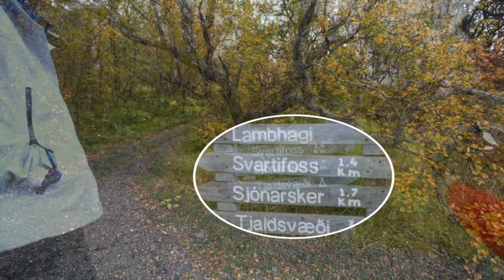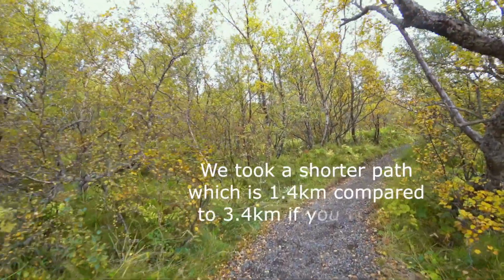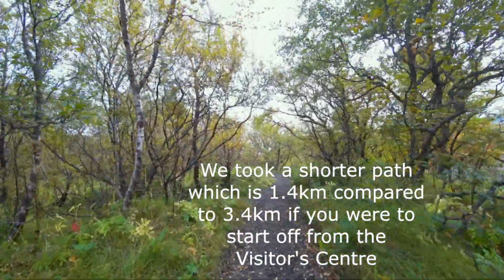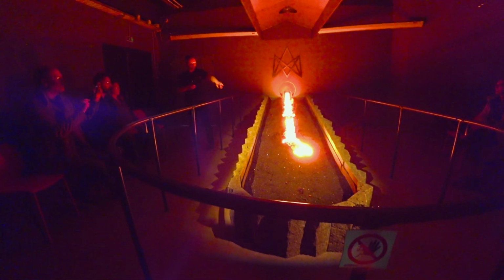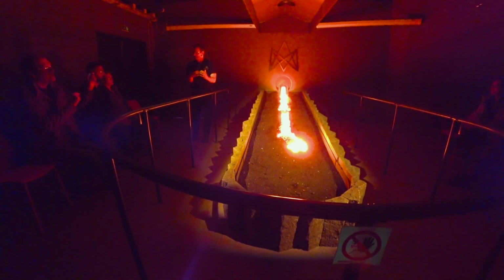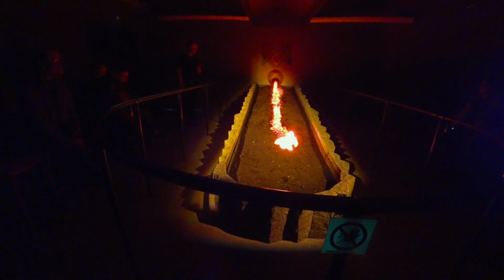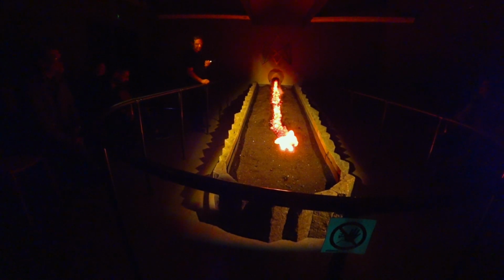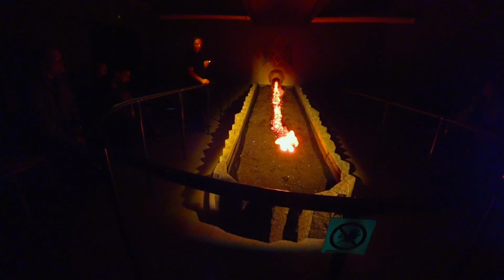Iceland Episode 11 Day 9 Svartifoss & Eldraun Lava Field || 冰岛自驾游, 斯瓦蒂瀑布, 瓦特那冰川国家公园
Day 9 of our Iceland Trip

This morning we took a short walking trail behind Hotel Skaftafell and reached the viewing point for Svínafellsjökull & Skaftafellsjökull (2 outlet glaciers of Vatnajokull). The glacier terminal faces were magnificent & we were able to admire them on a hill top overseeing both glaciers.

Next destination was Skaftafell National Park where we hiked to Svartifoss, along the way we passed by a smaller waterfall, Hundafoss. Lunch was at Glacier Goodies and the lobster soup taste really good.

We had a quick stopover at Lamagnupur Mountain before we reached Eldhraun Lava Field, the longest lava flow in the world.The lava field is huge!

The Icelandic Lava Show was enjoyable and we took back some Lava Rocks as souvenir. We had our dinner at Sudir Vik, highly recommended & the curry is surprisingly good.

Tonight we stayed at Icelandair Hotel Vik & we also managed to catch the Aurora at Vik I Myrdal church.

Main Equipment : Sony a7riii FE16-35mm f2.8 Sony a7rii FE24-105 f4 Sony FDR300X DJI Mavic Air Music by Daxten